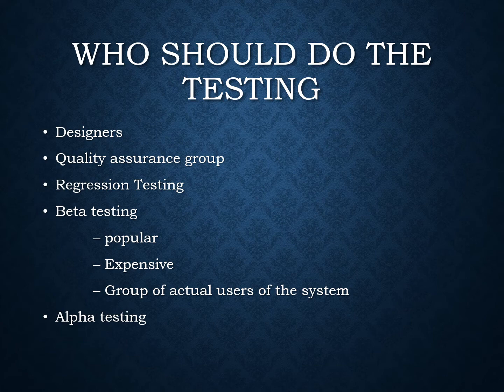Test Plan in OOAD by J.Vijayalakshmi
Object Oriented Analysis and Design  (unit V)
Madras University syllabus
III B.Sc Computer Science
VI Semester